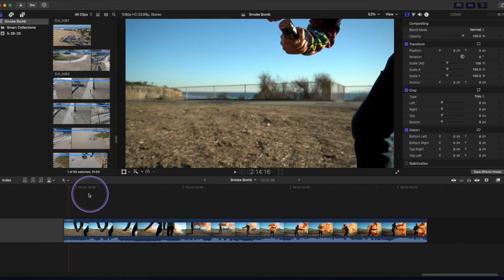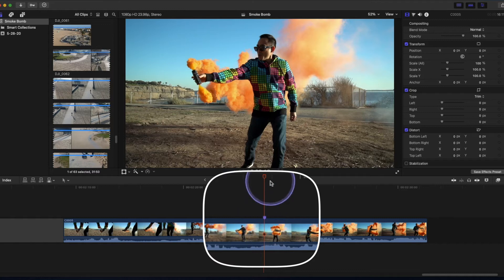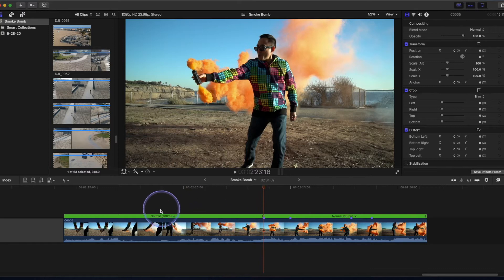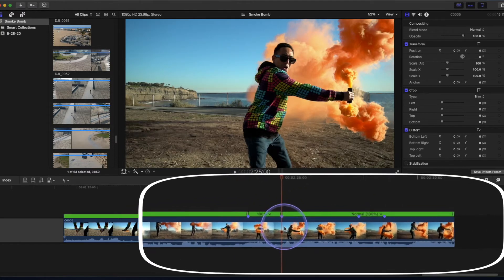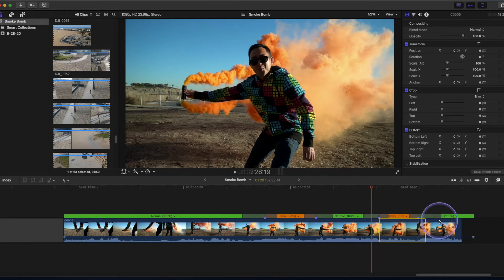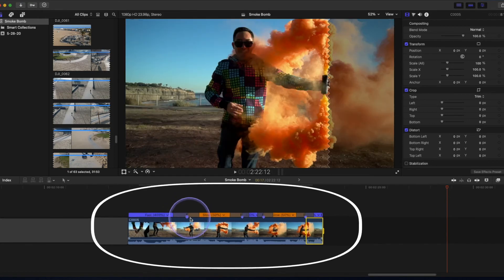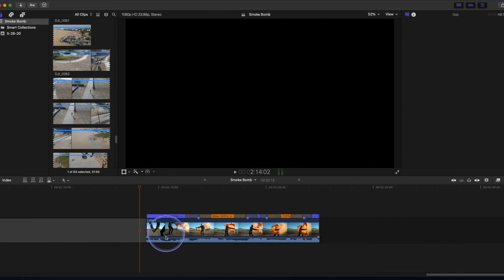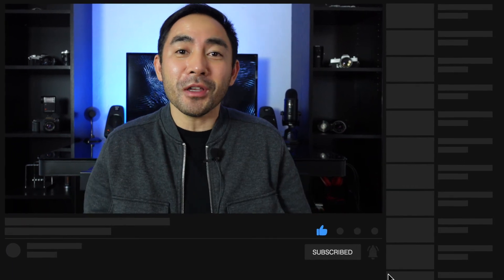How to Speed Ramp in Final Cut Pro X | Tutorial